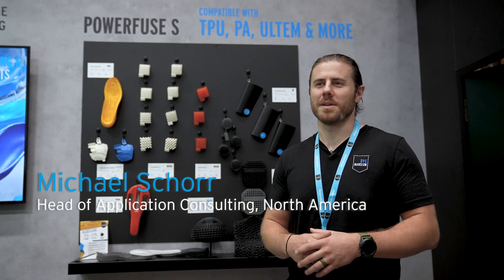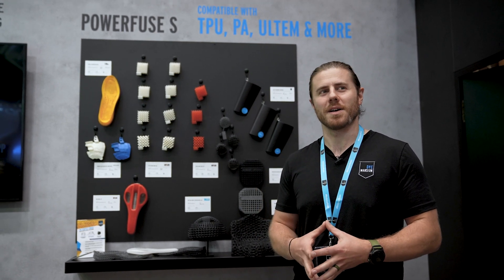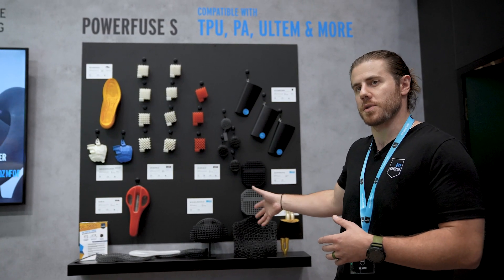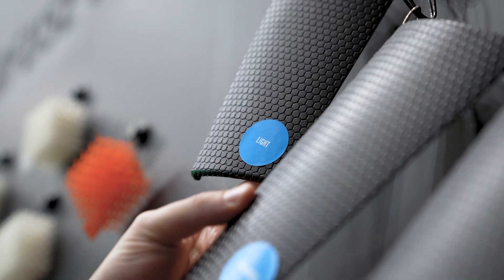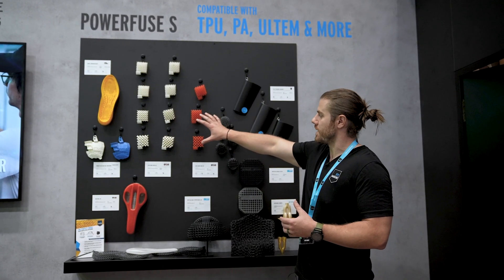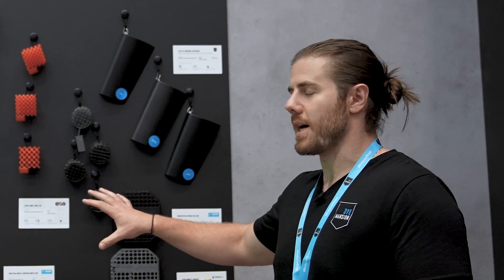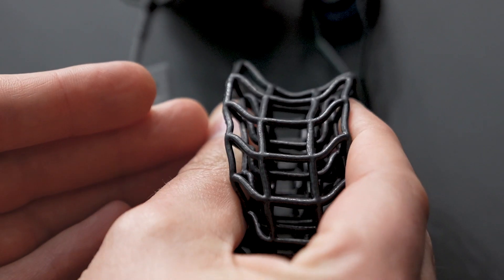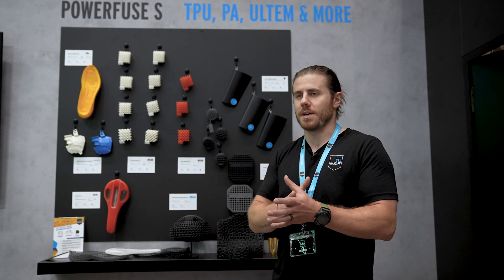3D-printed lattice structures - but why? | DyeMansion @ Formnext 2022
Lattice structures everywhere! But why? And what do they have to do with our finishing solutions? Michael Schorr, Head of application consulting NA, will tell you!